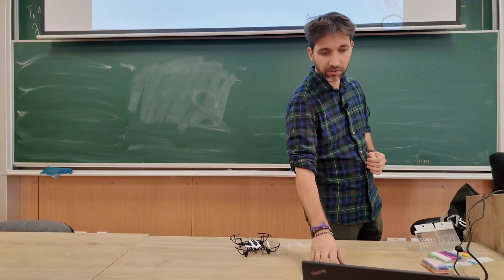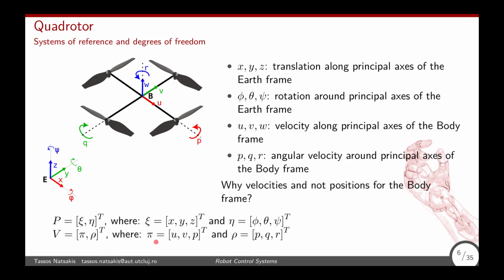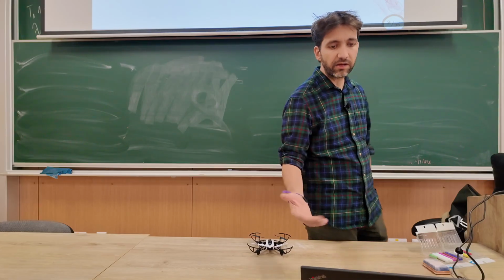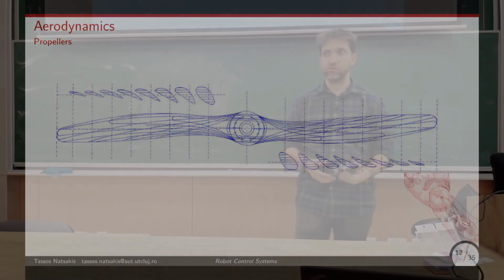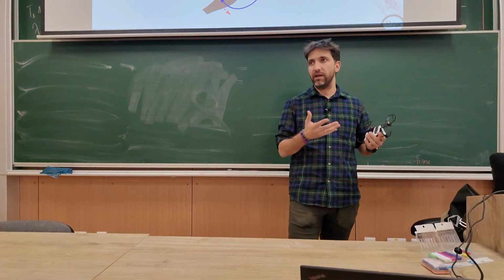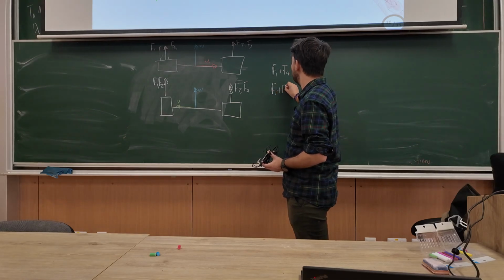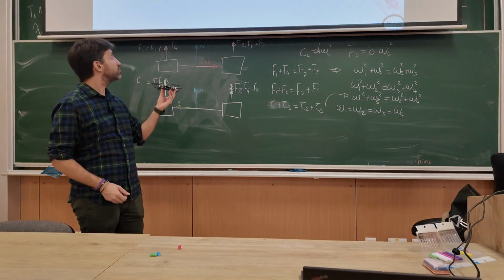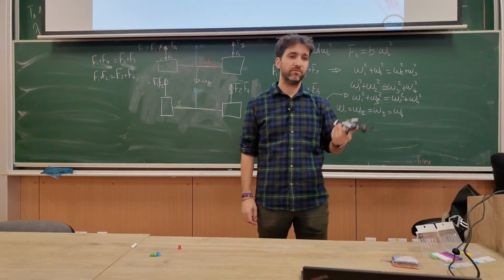Drone modeling 1